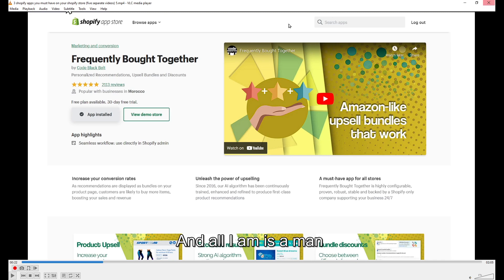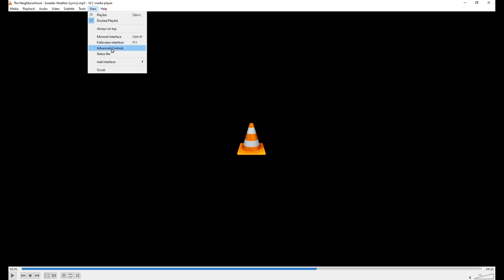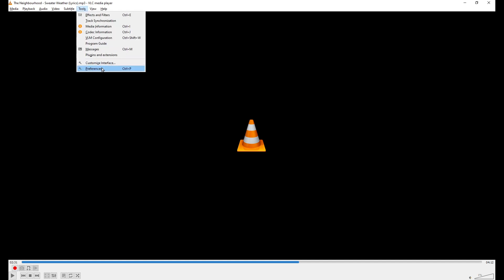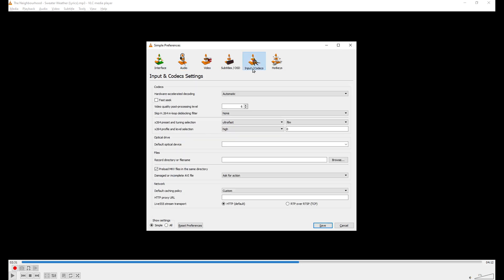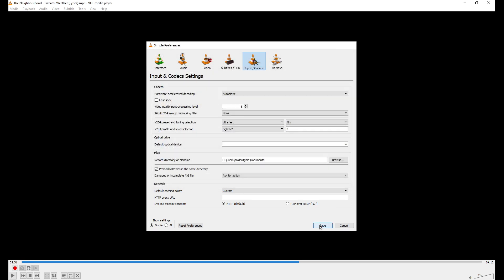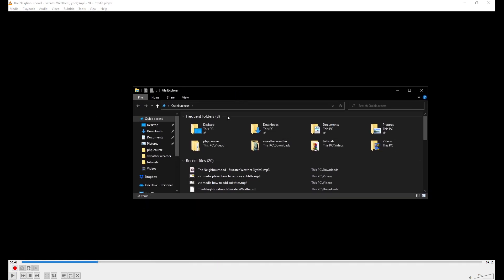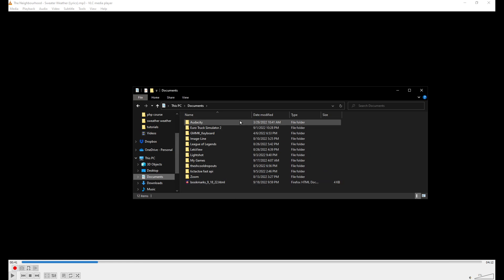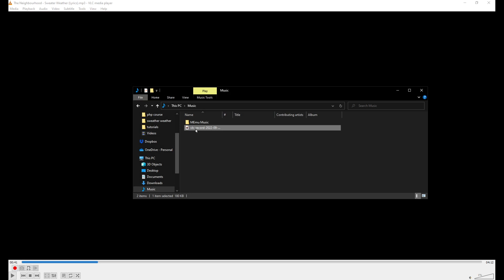How To Trim Audio On Vlc Media Player Tutorial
Today I show how to trim audio on vlc media player tutorial,vlc media player tutorial